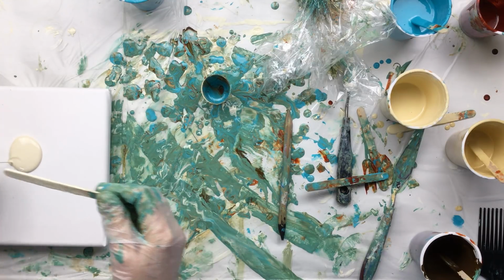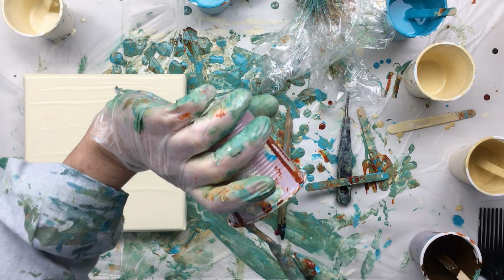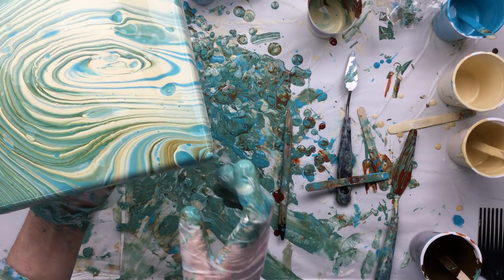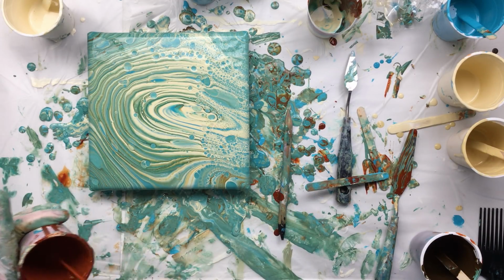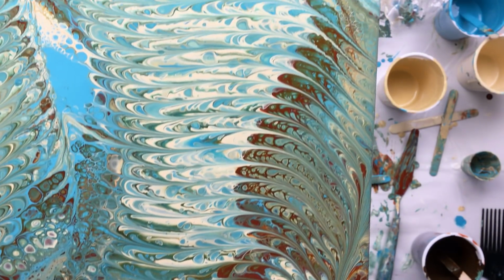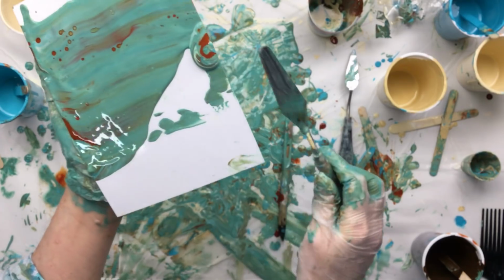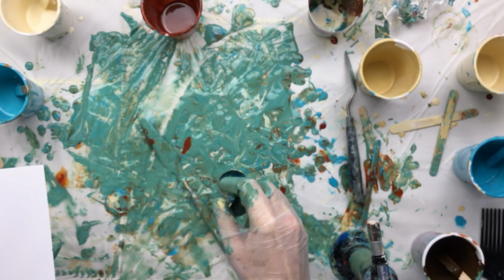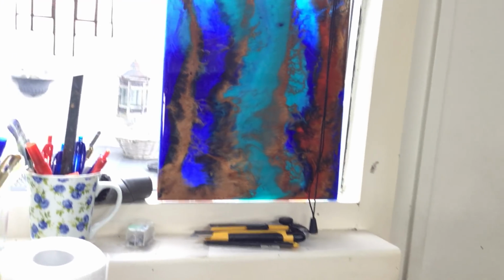( 569 ) Acrylic pouring and revenge of the comb